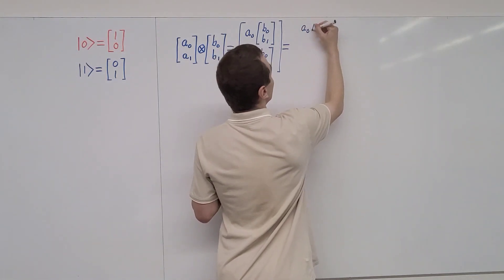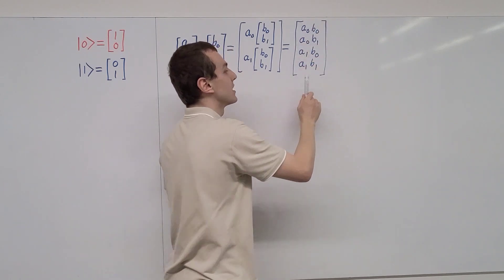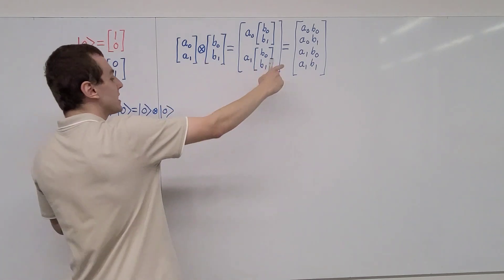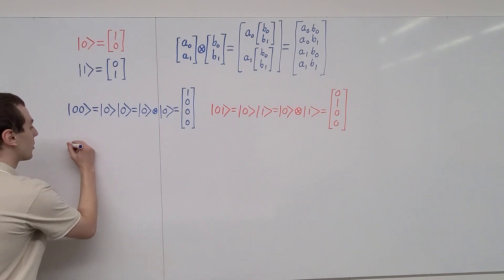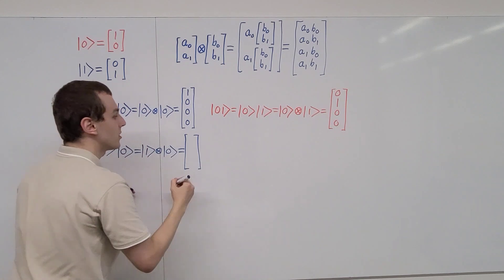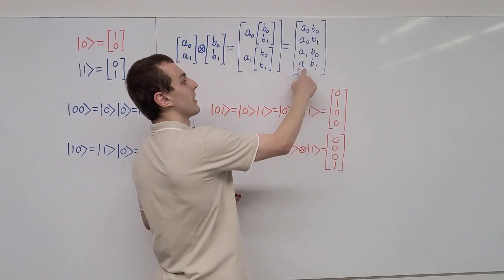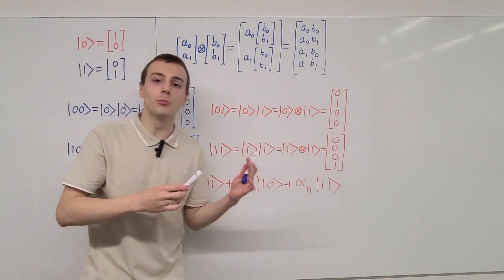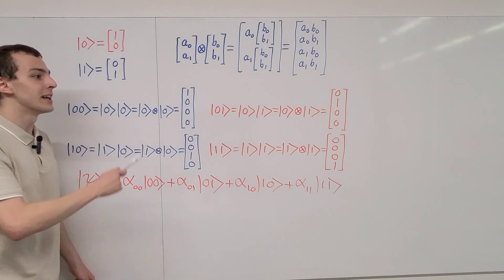2-Qubit Computational Basis States, Tensor Products, Orthonormality, 4D Hilbert Space